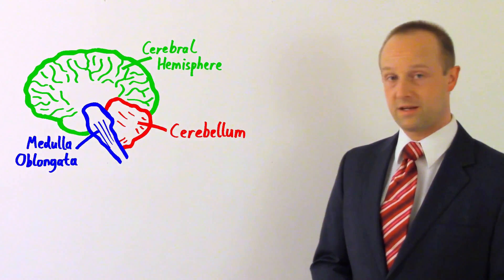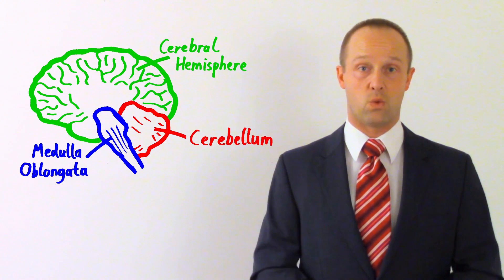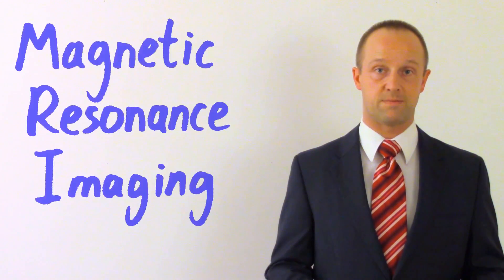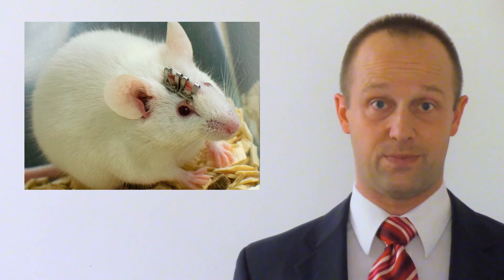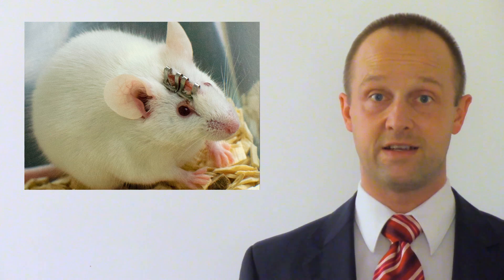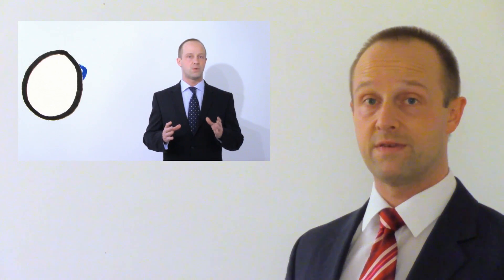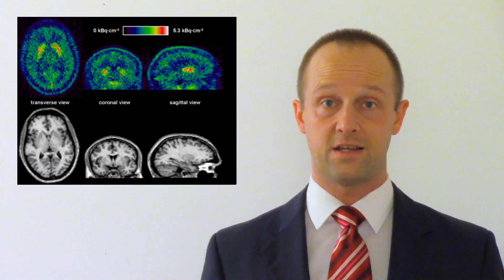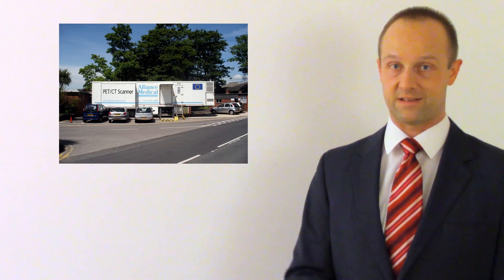Brains/Brain Scans - GCSE IGCSE 9-1 Biology - Science - Succeed In your GCSE and IGCSE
A secondary education revision video to help you succeed in your Science GCSE.  Let Mr Thornton simplify how brain imaging (including MRI scans, CT scans and PET scans) works - it's easy when you know how!  No unnecessary information, just the stuff you need to know for GCSE Science revision, in a short, sweet video, to help you Succeed In your GCSE and IGCSE!